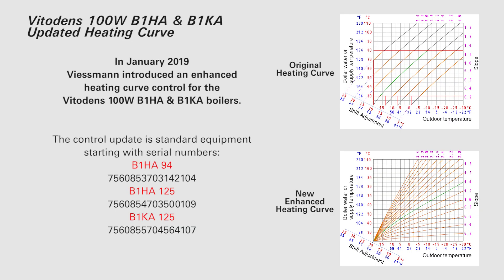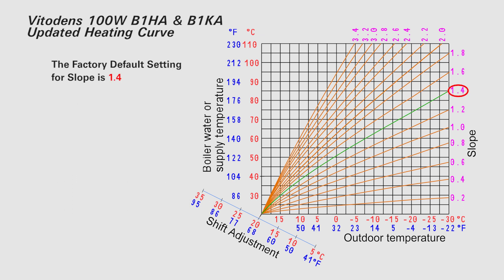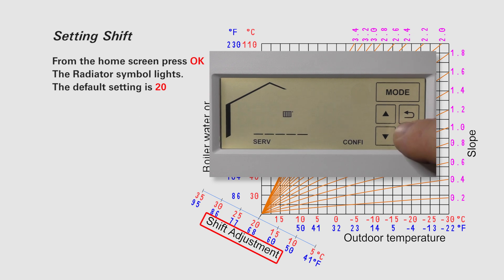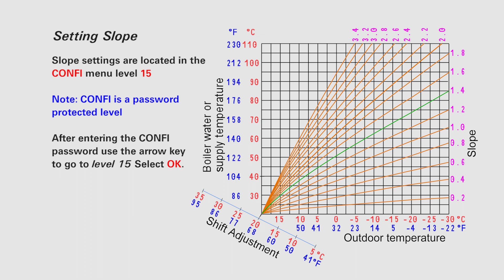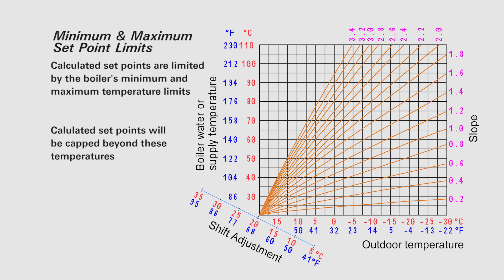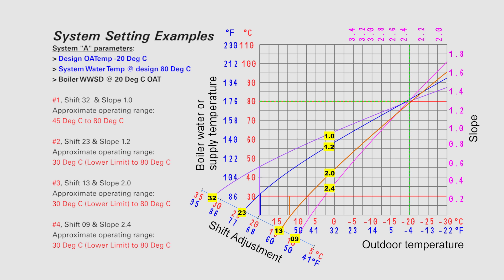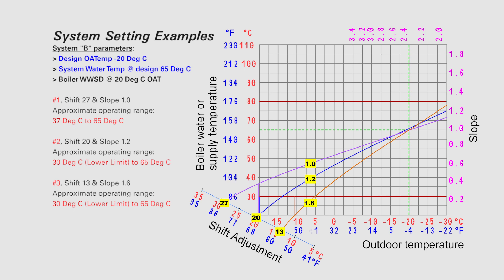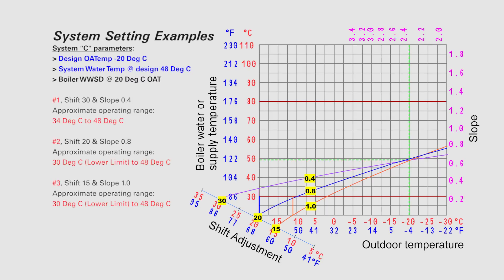Vitodens 100 B1xA Updated Heating Curve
Explanation of enhanced features and example setting for some system applications.